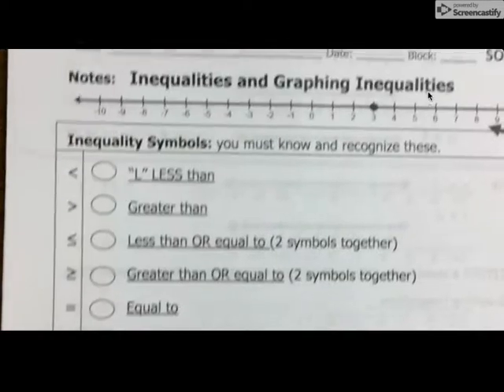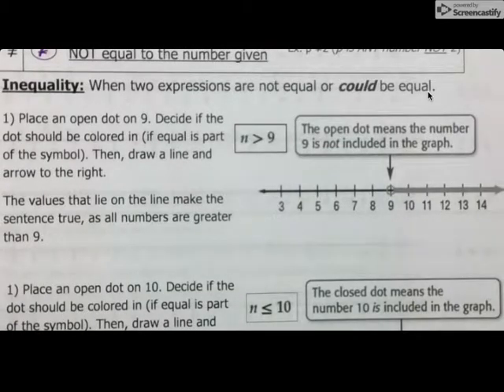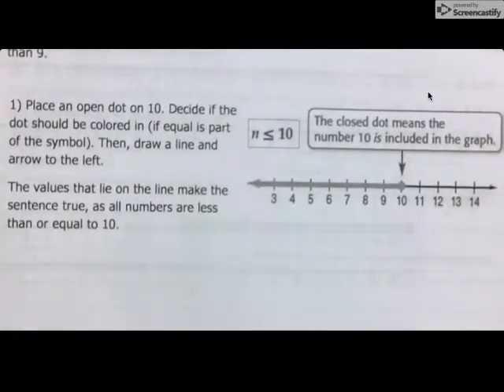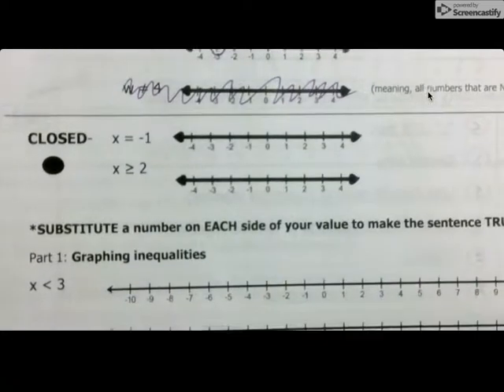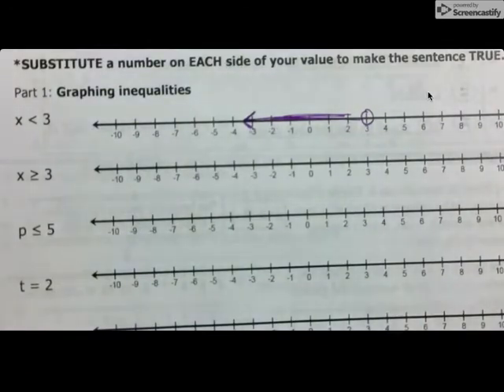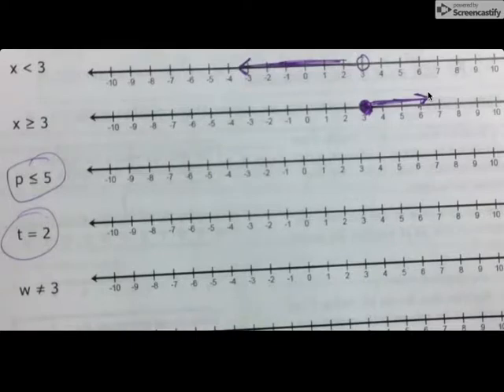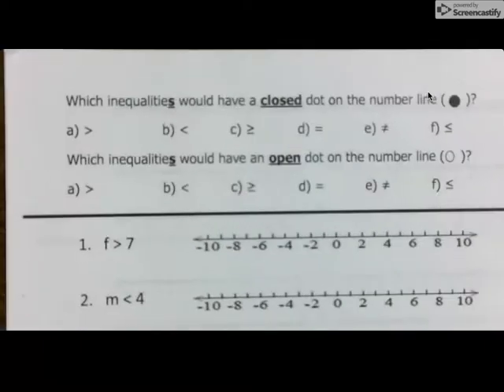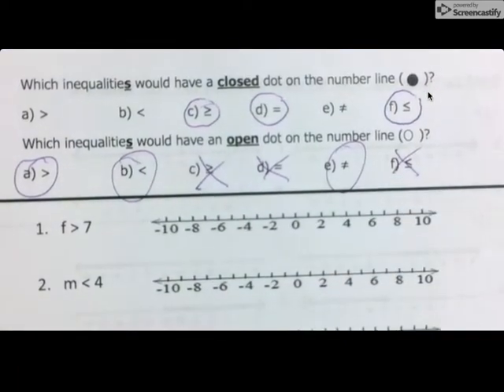Untitled: Oct 31, 2019 7:41 AM